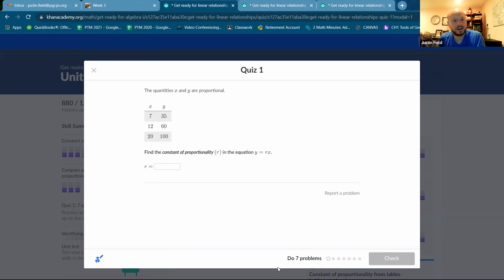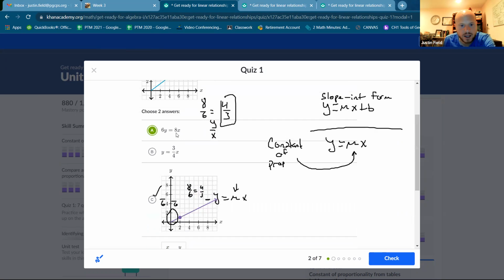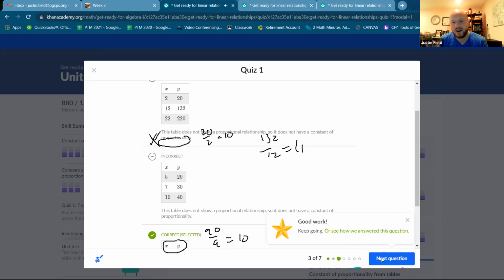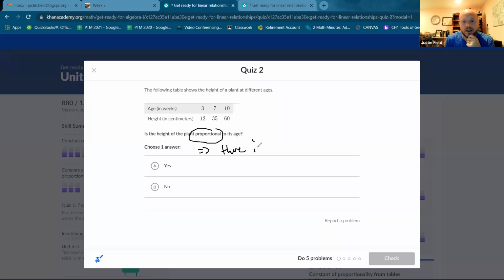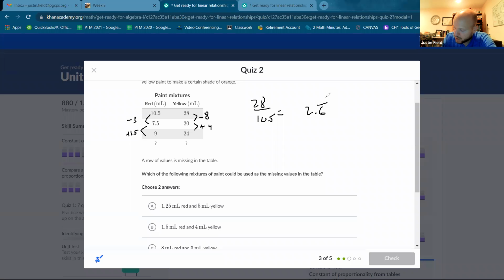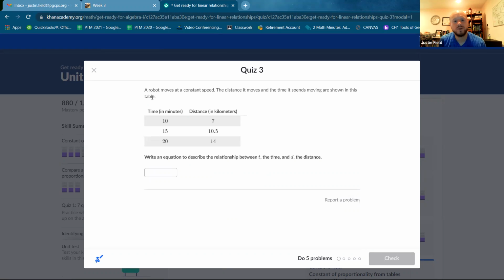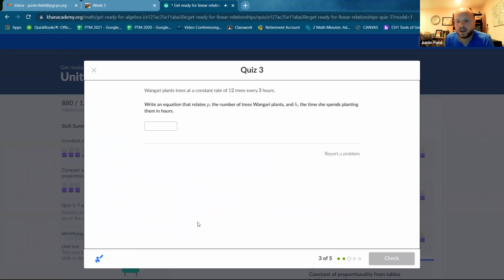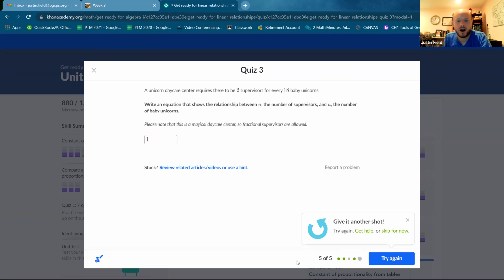Wk3 Alg1 Getting Ready for Linear Relationships